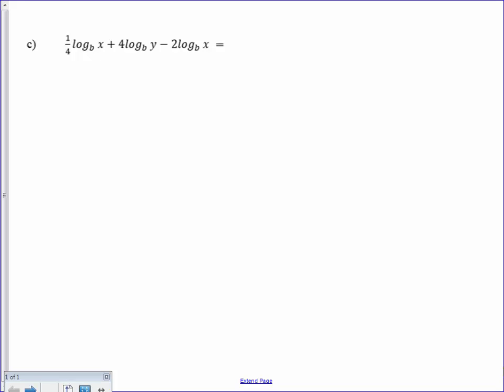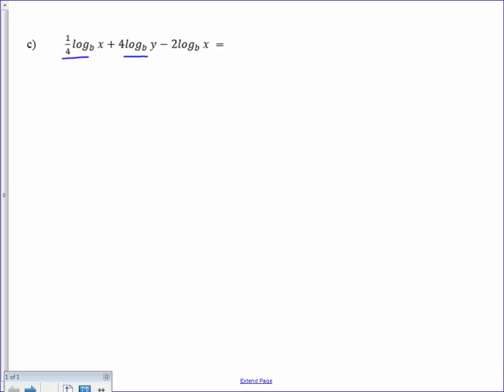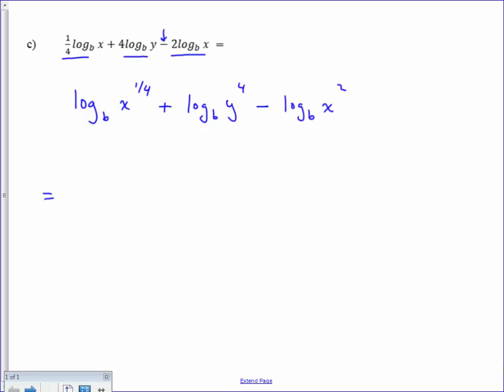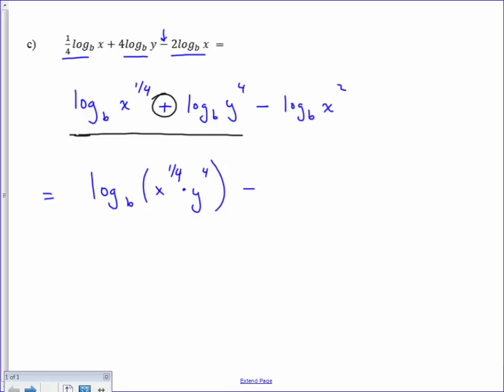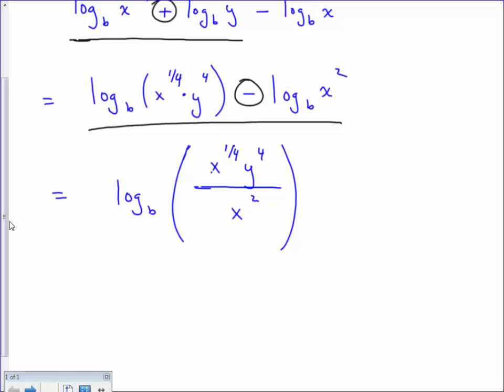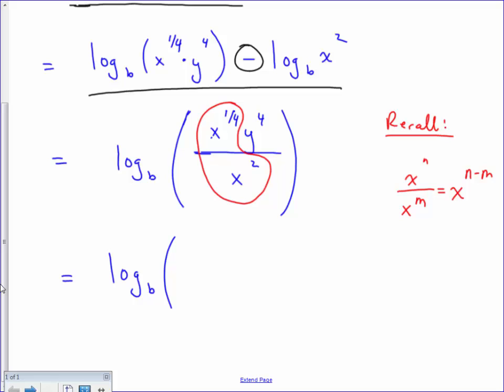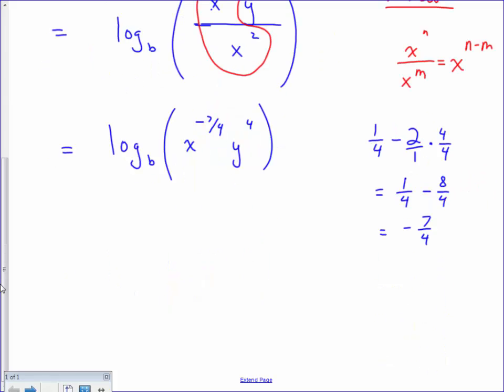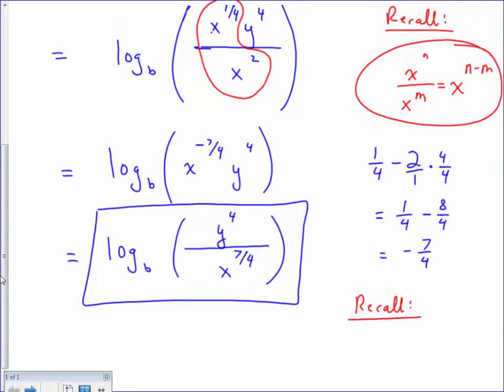Math 1314 - 5.4 Pg 128 - Ex 2